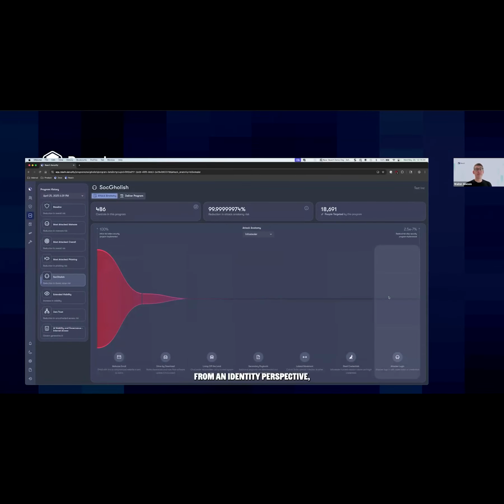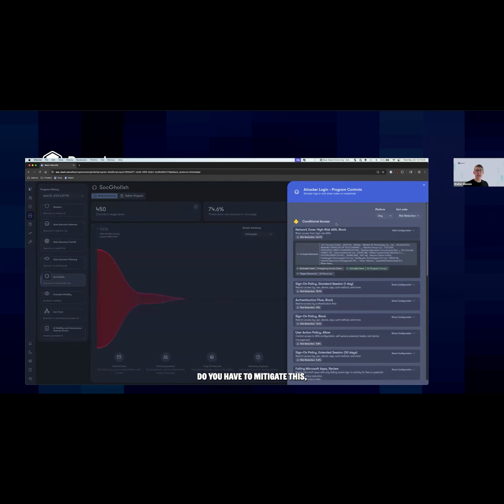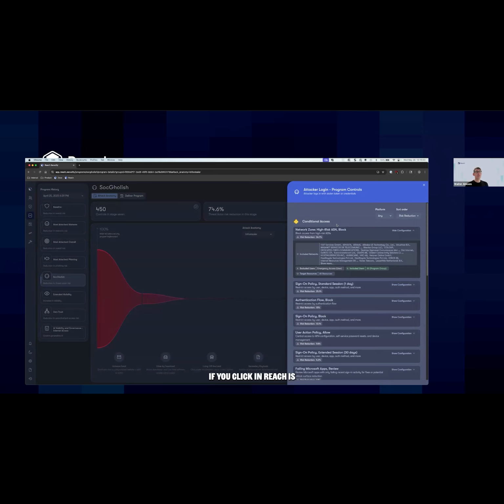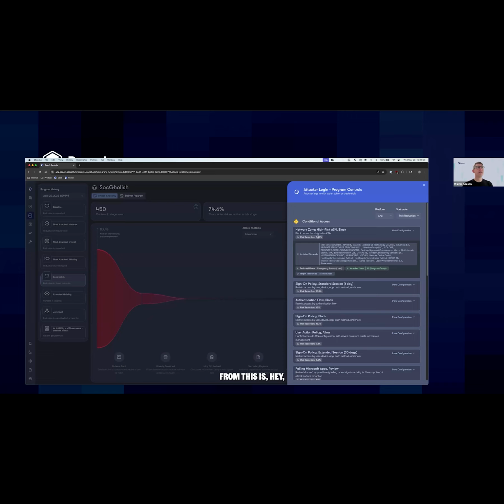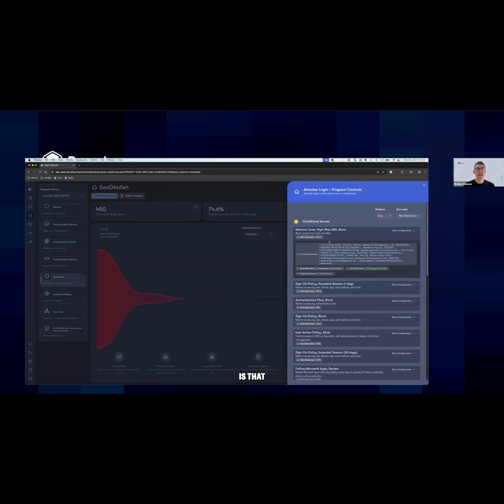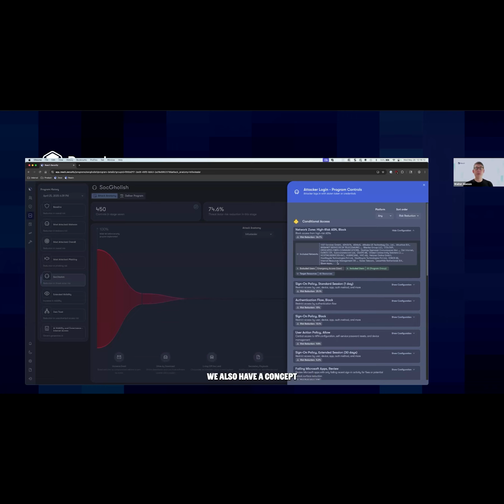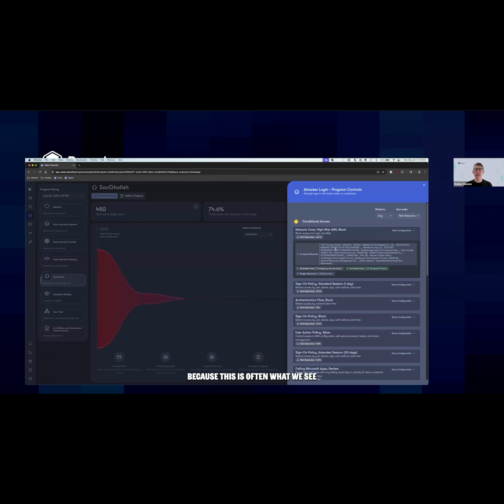Identity Compromised: Measuring Real Risk Reduction with Conditional Access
Let's get tactical.

The Situation
⇢ Worst-case identity compromise
⇢ Earlier defenses are bypassed
⇢ An attacker is operating with a valid identity

Our Approach
⌍ Identity-layer analysis of the attack path
⌍ Existing controls evaluated in customer context
⌍ Actions ranked by measurable risk reduction

Intervention
⚙︎ Conditional Access applied to high-risk ASNs
⚙︎ Curated using Reach threat intelligence
⚙︎ Tuned to the customer’s environment

Outcome
☑︎ ~36% of observed attacks blocked
☑︎ Negligible impact to legitimate users
☑︎ Risk reduced without disrupting operations

Operational Balance
☞ Security outcomes are quantified.
☞ IT impact is visible and constrained.

Controls are optimized with clear tradeoffs, measured, not assumed.

Watch the clip to see how this plays out in practice.